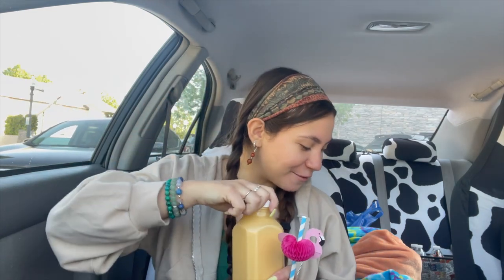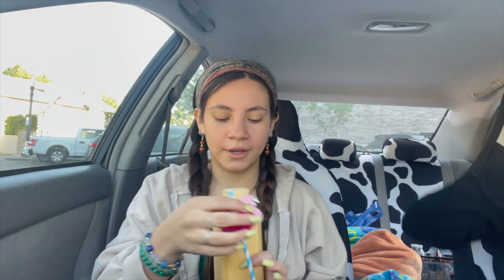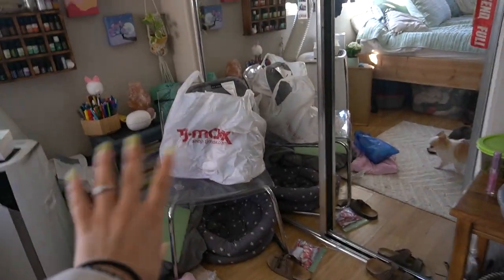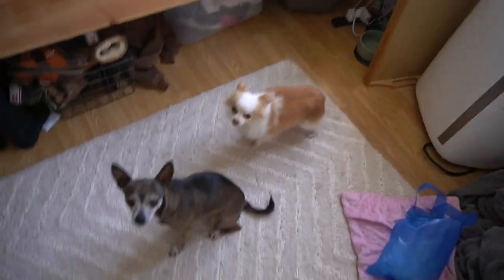SPEND A FUN DAY WITH ME !! * farmers market haul, smoothies, productive*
hi my beautiful beings!! I hope you guys enjoyed todays video!!n I know its short but its all I got!! I want to film more days in a life because they are really fun to edit :) I'm so thankful for you guys and I am sending you all so much love ❤️ 💗 💕 💓 💘 💖

                    MY ACCOUNTS🧘🏻‍♀️🦋✨

AMAZON STOREFRONT

Depop : @kaitlynnnnrivas